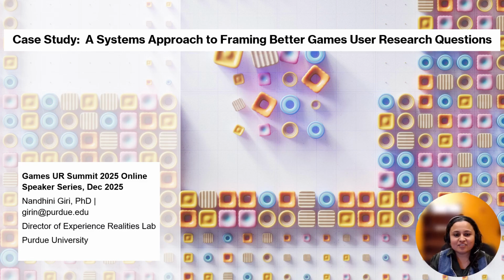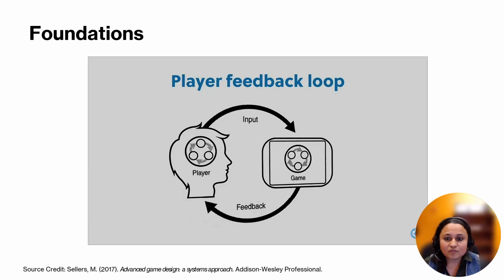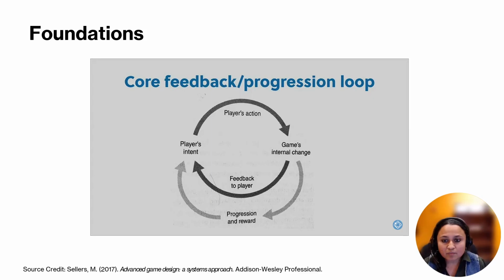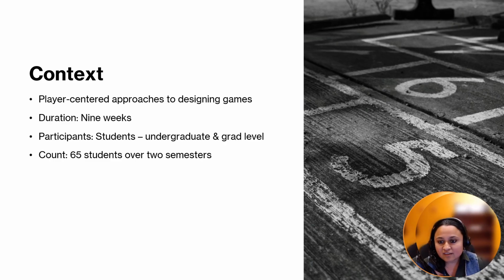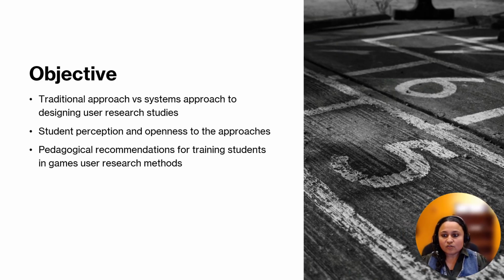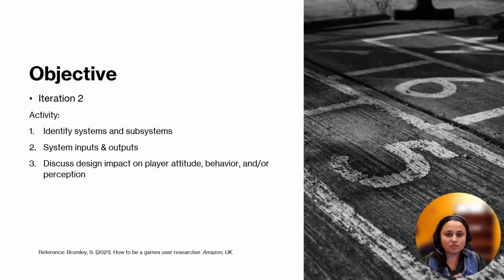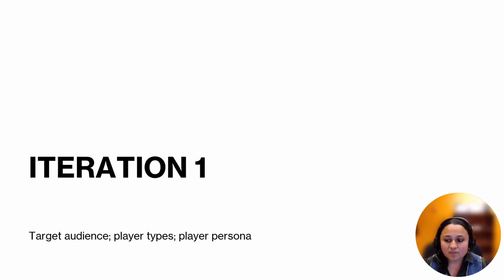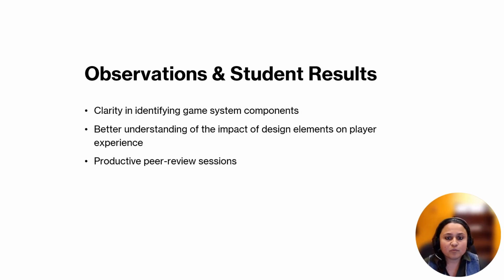Case Study: A Systems Approach to Framing Better Games User Research Questions - Nandhini Giri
This case study provides insights on how a systems analysis of a complex interactive product experience like video games can empower UX teams to prepare more precise evaluation questions to study the impact of the product on the desired user group. The 25-minute talk provides a detailed account of applying a systems approach to analyzing games to frame better research questions for testing and improving video game player experiences. This is based on project data collected from a course titled 'Player-Centered Approaches to Designing Games' conducted in a higher education institution over two semesters. The course introduced games user research methods to students specializing in game design, development, and user experience at both undergraduate and graduate levels. A comparative observation between the first user research project, which involved traditional approaches, versus the second iteration of the same project using a systems approach, showed that student game developers and designers could better understand their game as a system and, henceforth, design and develop better user studies to test and evaluate video game player experiences.

Traditional approaches, characterized by linear and reductionist methods, focus on isolated components of a problem. There is an emphasis on cause-and-effect relationships between components, which helps solve simple problems. Game systems, on the other hand, have intricate, complex, and interconnected layers that demand a holistic perspective. Student game designers and developers often focus on individual components of the game and fail to consider the interconnected nature of the game system. They are often driven by ideas that excite their development teams or by prior knowledge gained from playing existing games. This preconception prevents them from exploring new design patterns and gameplay approaches. Further, game development is an iterative process that requires playtesting and user feedback. Students receive peer feedback on their games, but this happens through ad-hoc playtesting sessions. There is a need for a structured approach to developing user research sessions to (1) identify parts of the game system that can be refined through user feedback, (2) collect appropriate user data that can improve the game system and player experience, (3) translate data into design guidelines, and (4) communicate these guidelines to the development team.

Classrooms are sandboxes for testing and studying various game design practices and research methodologies. Introducing games user research methods to student development teams has proven to be a great tool for tackling these challenges. It could serve as a tool for onboarding junior UX researchers and integrating members from cross-functional teams to (1) develop a good understanding of the product, (2) identify areas that require further research and user input, and (3) frame research questions for better impact. Gamified applications and interactive software products that employ game-based strategies can also benefit from utilizing this systems approach in evaluating products with interconnected components and dynamic user interactions.

Speaker Bio:
Nandhini Giri, PhD is a researcher, educator, and practitioner, currently working as a Professor of Human Computer Interaction and Director of the Experience Realities Lab at the School of Applied and Creative Computing, Purdue University. Dr. Giri studies human-centric approaches and design expertise development in computer graphics education and interactive entertainment professional practices. Dr. Giri and her students design experiential learning systems and game-based pedagogical tools using XR, gaming, and animation technologies for improved user learning experiences.

Systems Thinking, Case Study, Methodology